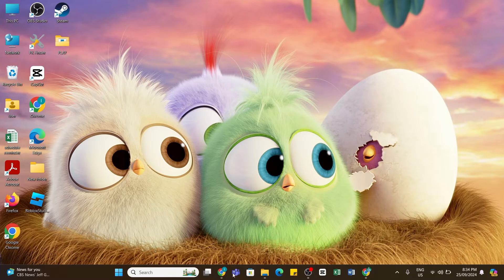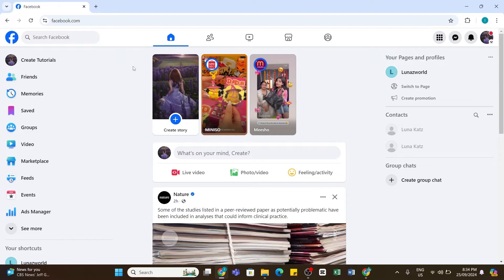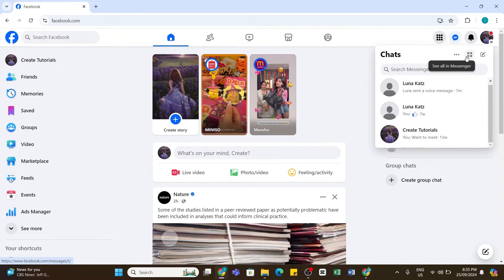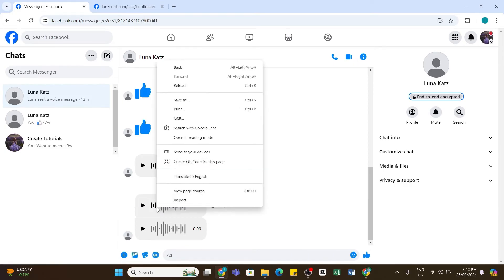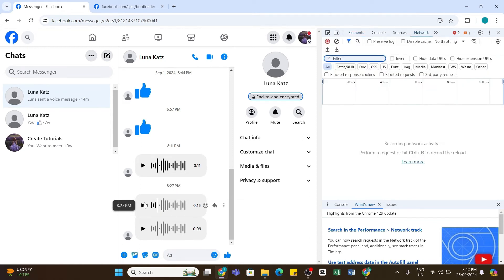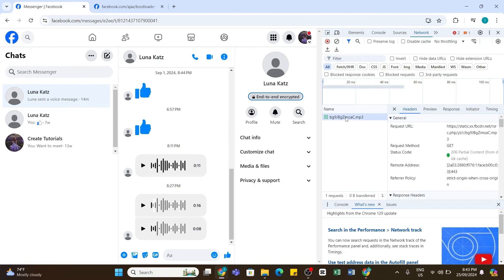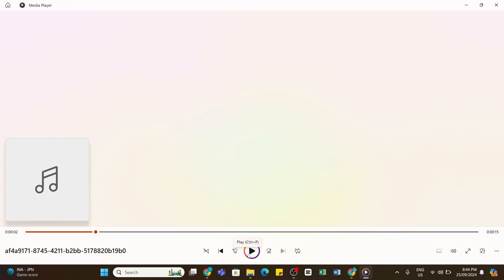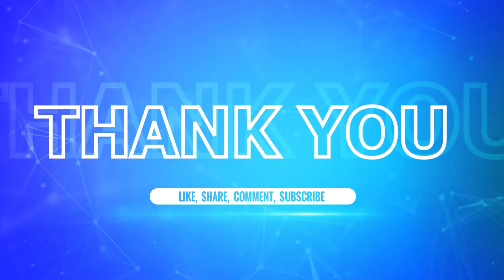How To Download Voice Message From Facebook Messenger 2024 | Save Messenger App Audio Files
"How To Download Voice Message From Facebook Messenger 2024 | Save Messenger App Audio Files" - A Video Guide by How To Tutorials.

In this video, we’ll show you how to download voice messages from Facebook Messenger on your device. Whether you want to save important audio files for personal use or backup conversations, follow this step-by-step guide to easily download and store voice messages from Messenger. Learn how to save audio on both mobile and desktop for easy access and management.